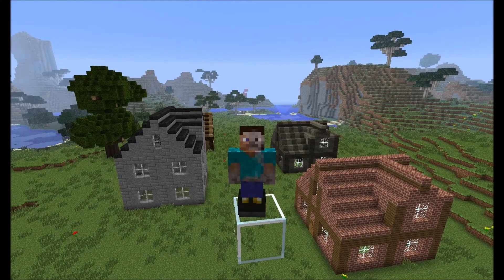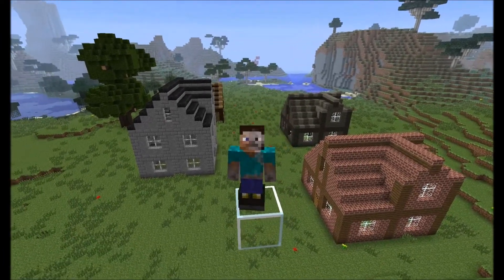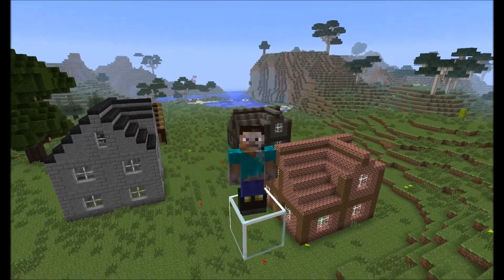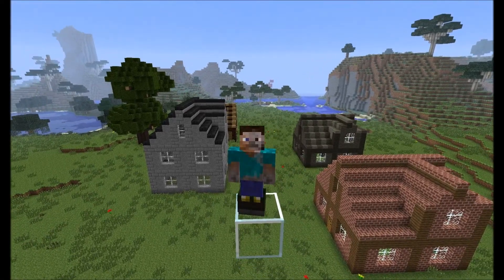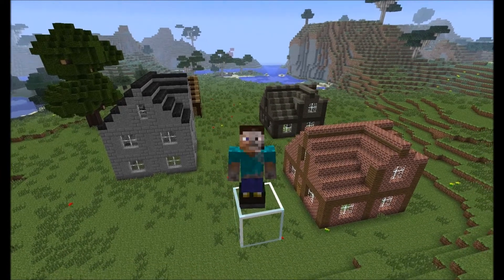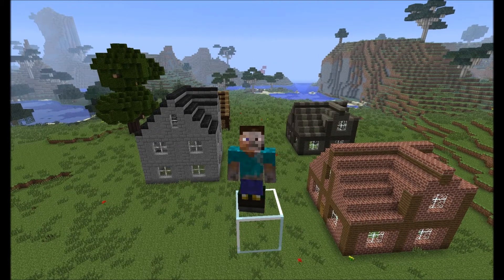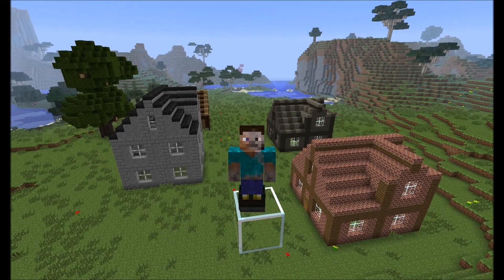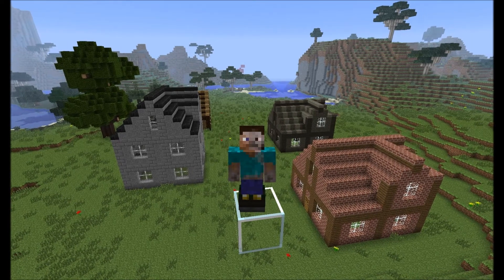ComputerCraft - Press Button Turtle Build, Ep 04: Further Neighbors and New Designs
Hi there, the third button press completes our new neighborhood. We get two new houses using also new designs. One is often - well - always used by DireWolf20.

About the mods:
I'm using FTB modpack Direwolf20 1.5 (v1.1.2).

Questions and Feedback:
As every (new) youtuber I'm very interested in your opinion. Please, comment the video and maybe share some of your ideas for future turtle builds (please, not too big, at least for now...).

Links and downloads:
Currently I focus on getting some videos on YouTube to start with. Later I will provide the programs and/or a world download.